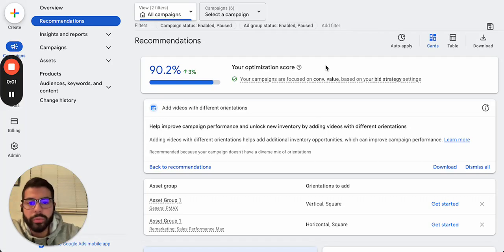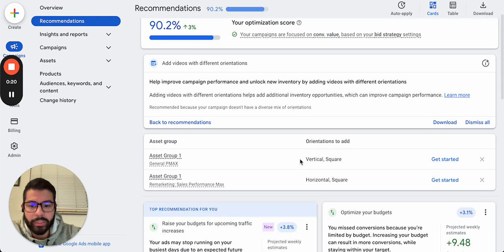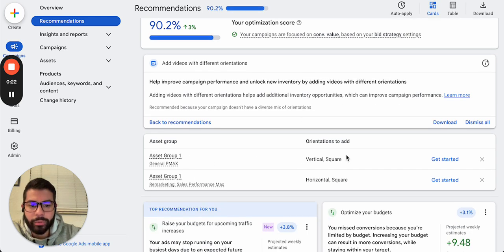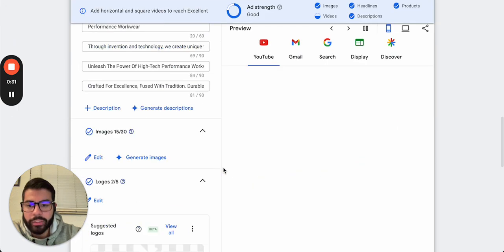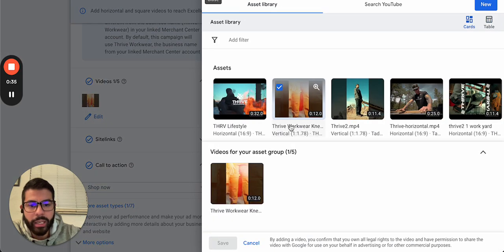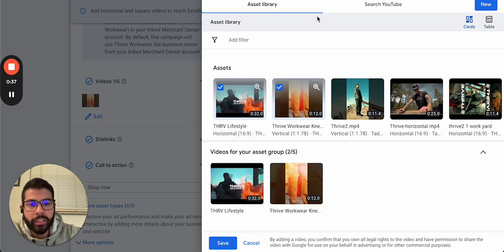How to Improve Optimization Score for Google Ads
Learn how to boost your Google Ads Optimization Score by adding videos with different orientations! This step-by-step tutorial shows you how to navigate the Recommendations tab, find the "Orientations to Add" label, and upload or add videos directly from your computer or YouTube.

🔑 Key Highlights:
How to find video recommendations in your Google Ads dashboard.
Upload videos from your computer or search and add them from YouTube.
Ensure videos are added to a YouTube account (uploaded as unlisted for tracking metrics).
Add up to 5 videos to enhance your ad performance.
Save your changes to increase your optimization score effectively!
Adding videos is a simple yet powerful way to improve your campaign's reach and results. Have questions or need help? Drop them in the comments below!